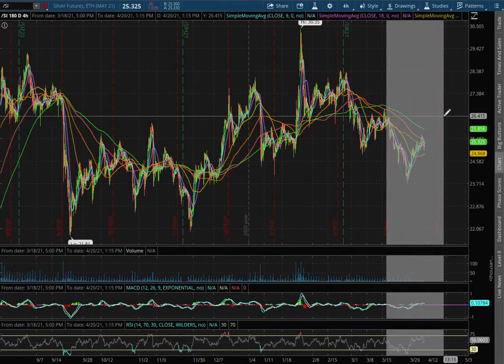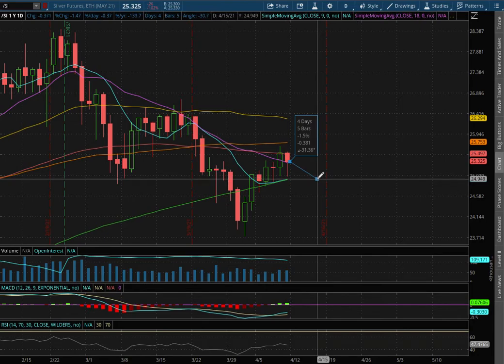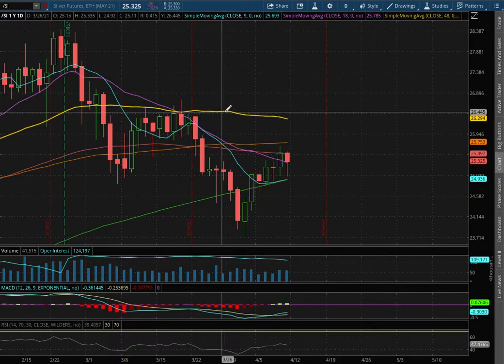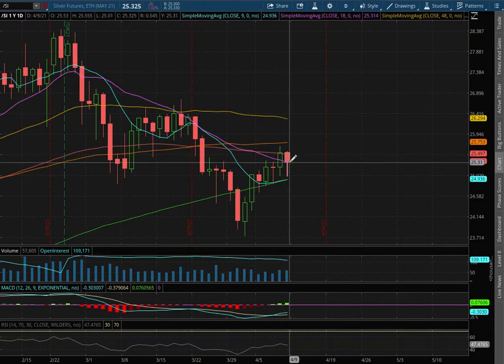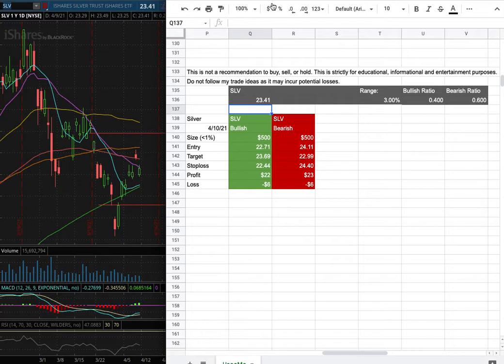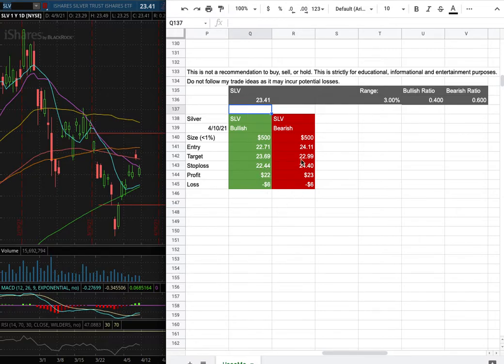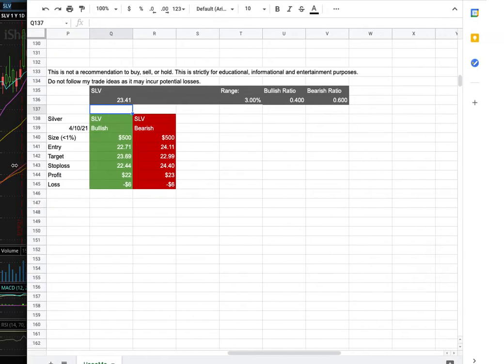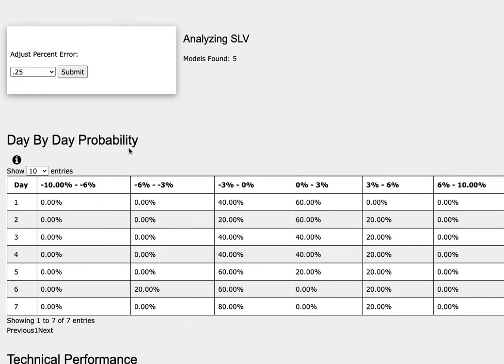Silver Futures (SLV) April 10 2021 Technical Analysis, Forecast, and Trade Ideas